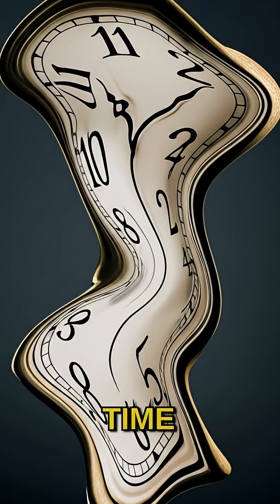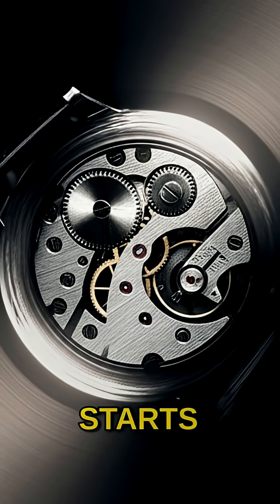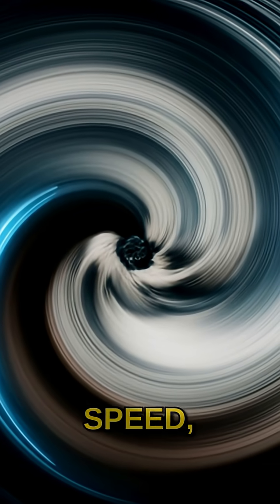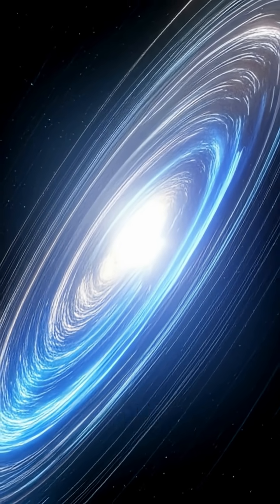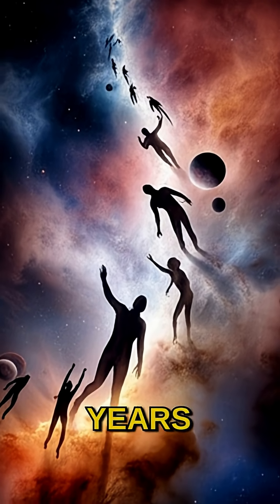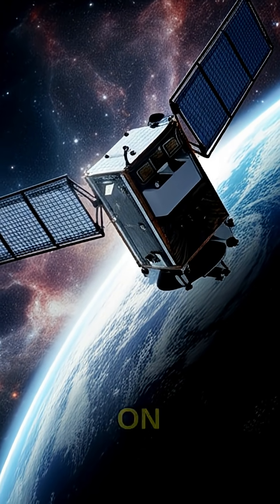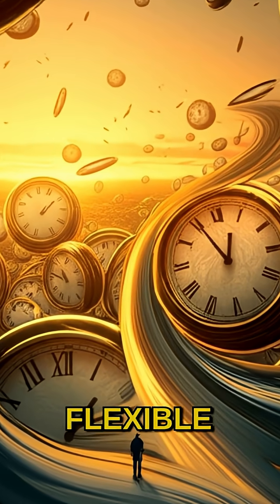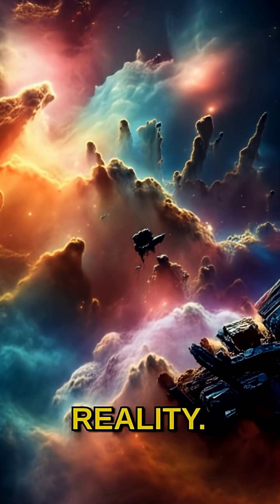There’s a PLANET where TIME moves differently ⏳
Ever wondered if time itself could play tricks on us? Well, there's a place where it does, and it's not in science fiction. Imagine stepping onto a planet, and the clock on your wrist starts ticking at a wildly different pace than back on Earth. This isn't about time travel, but about the mind-bending effects of gravity and speed, as predicted by Einstein's theory of relativity.

On planets with incredibly strong gravitational fields, like neutron stars or black holes, time actually slows down f